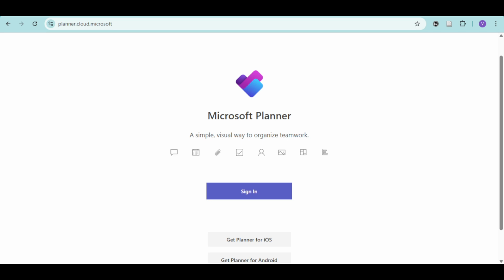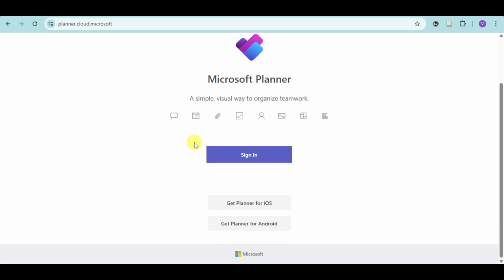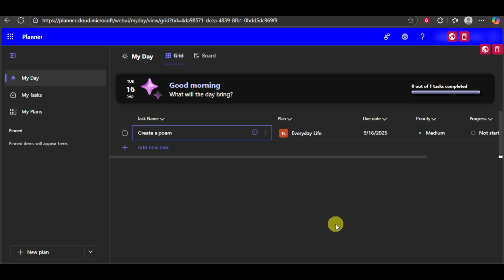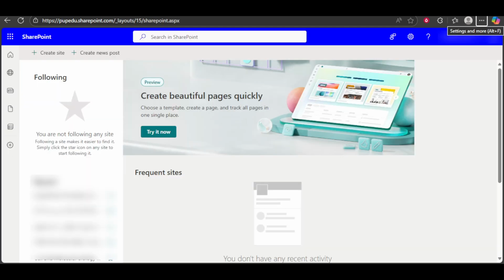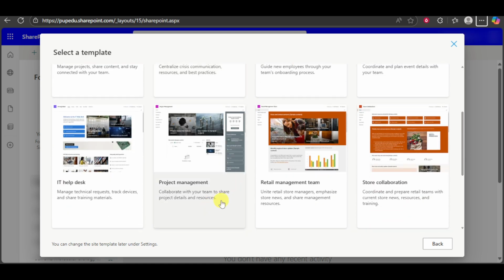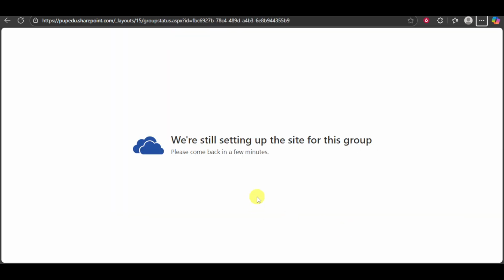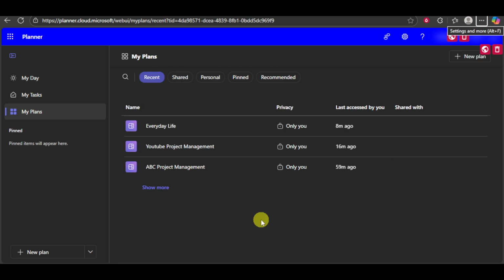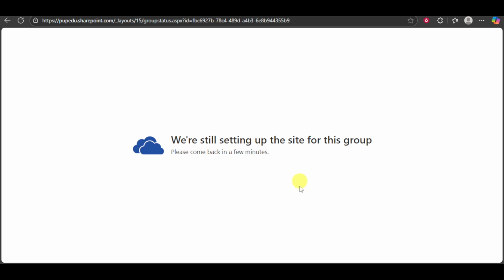Microsoft Planner - How to Add a Plan to Your Sharepoint Site 2025 (Beginner's Guide)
Want to connect your projects with SharePoint? In this beginner-friendly tutorial, I’ll show you step by step how to add a Microsoft Planner plan to your SharePoint site in 2025 so your team can access tasks directly within SharePoint.

You’ll learn how to link an existing Planner board, embed it into a SharePoint page, and customize the view for your team. This guide is perfect for beginners, project managers, and businesses using Microsoft 365 who want better collaboration between Planner and SharePoint.